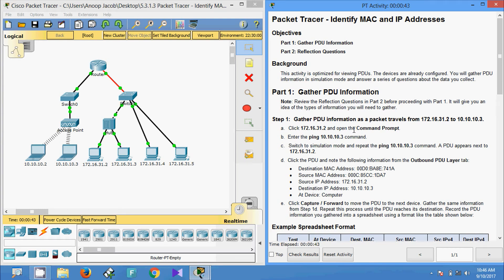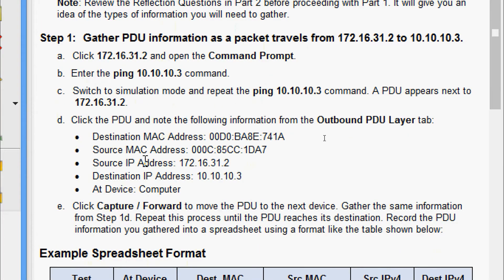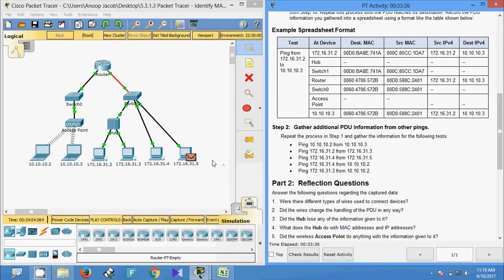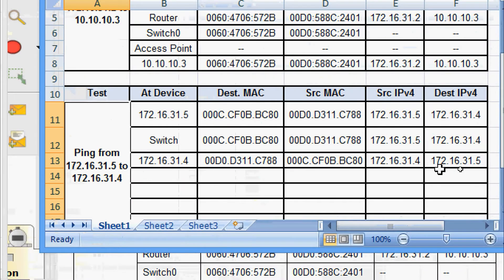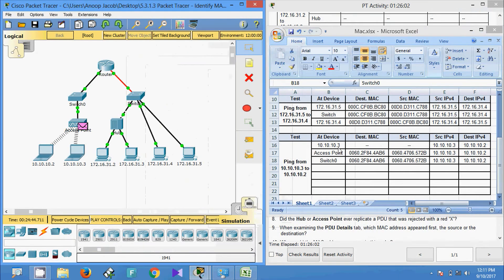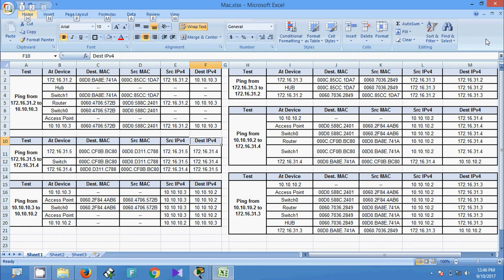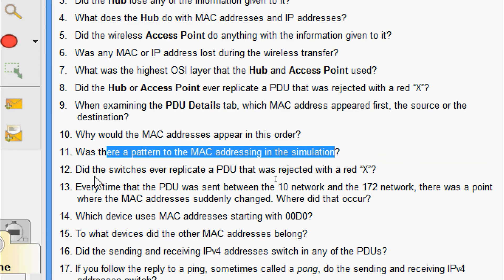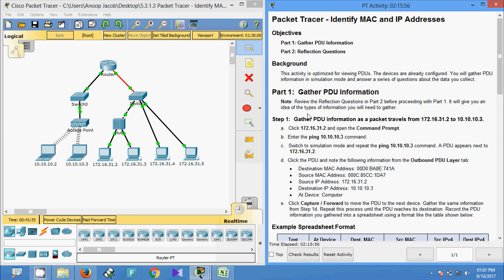5.3.1.3 Packet Tracer - Identify MAC and IP Addresses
This video shows the packet tracer activity Identify MAC and IP Address